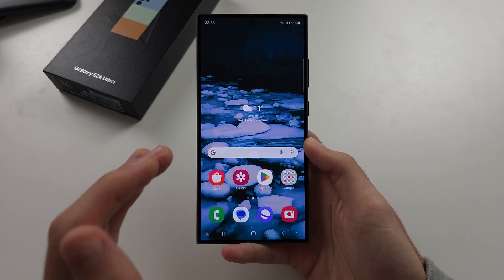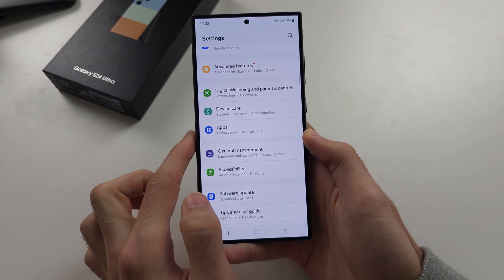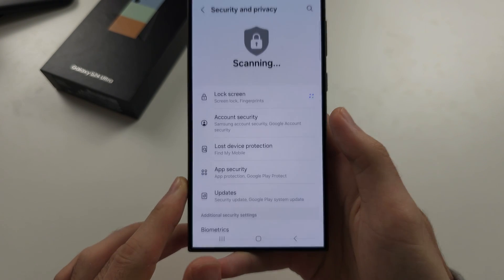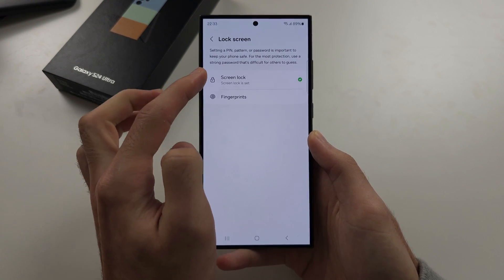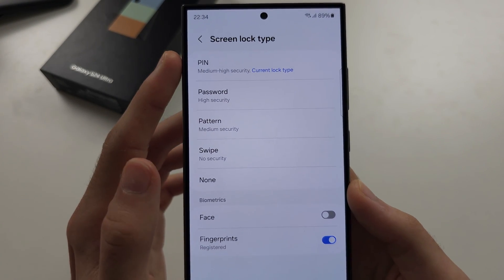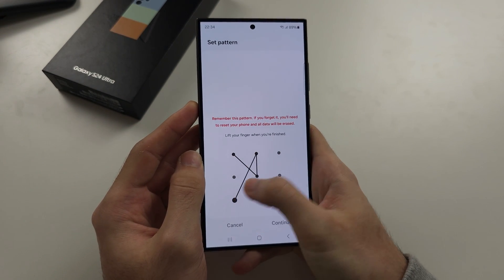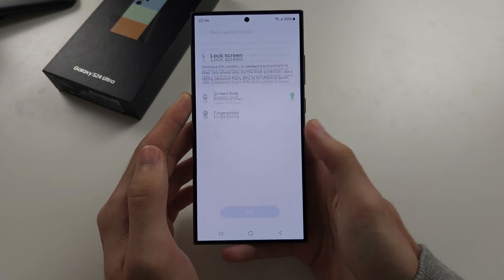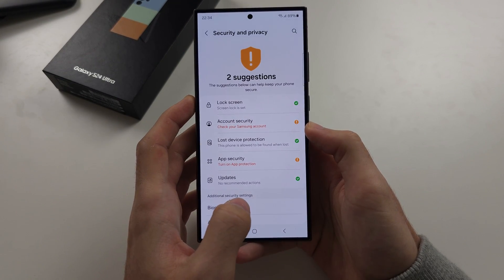How To Change Password,Pattern,Pin on Samsung Galaxy S24 Ultra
Learn how to change password, pattern or pin in Samsung Galaxy S24 Ultra.